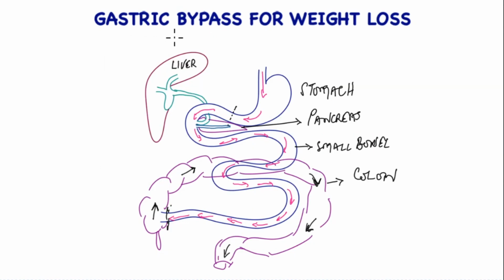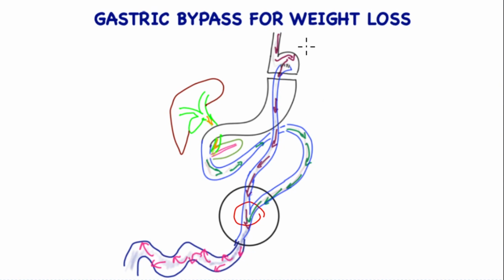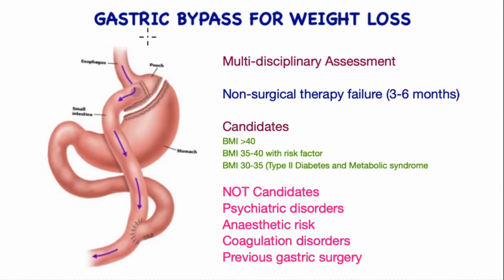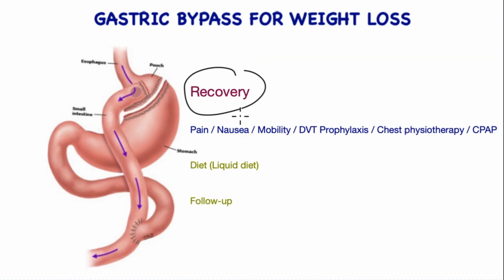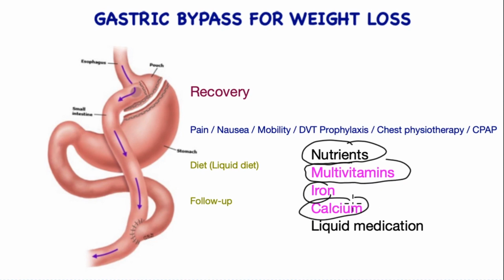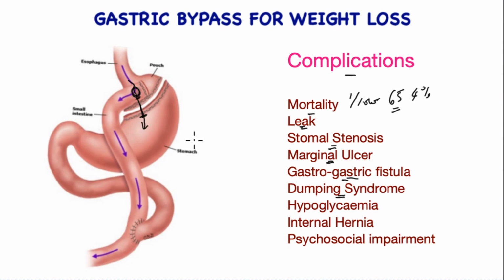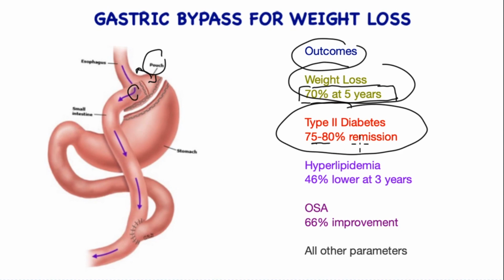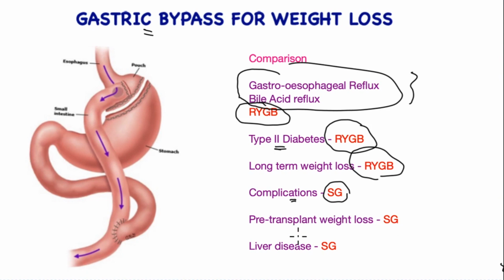Gastric Bypass | Roux en Y Gastric Bypass | RYGB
Surgeon explains Gastric Bypass (Roux en Y Gastric Bypass, RYGB) including who it is for, who shouldn't have it, risks, recovery, and how it compares to Sleeve Gastrectomy. RYGB is now the second commonest weight loss procedure performed in the United States, it is approved by the American Society of Metabolic and Bariatric Surgery.

This is part of the section on Obesity and Weightloss library which will extensively study this subject.

00:00 Introduction
00:20 How does it work
03:05 Who should have it
04:13 Recovery
05:57 Complications
08:03 Outcomes
09:06 Comparison with Sleeve Gastrectomy